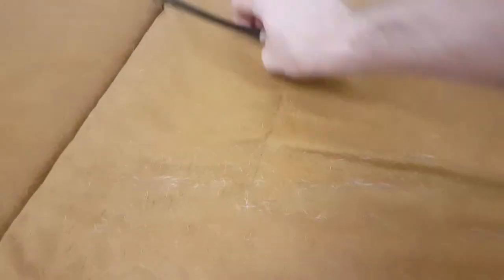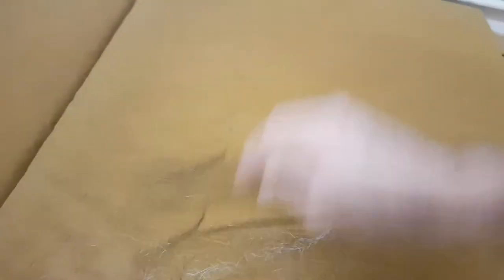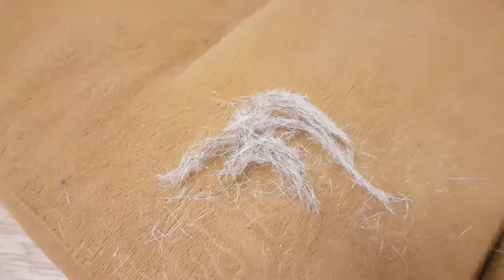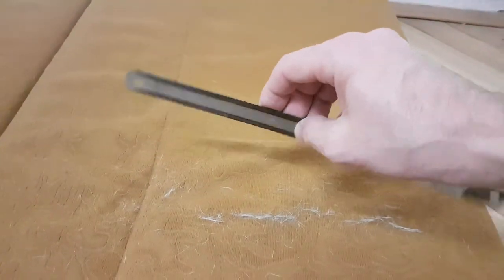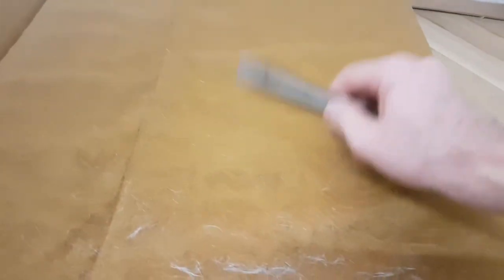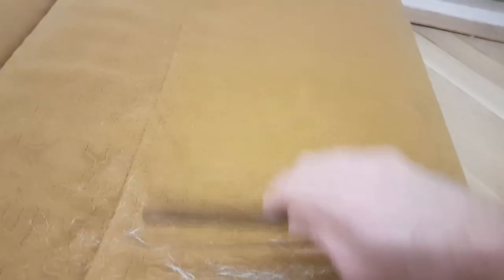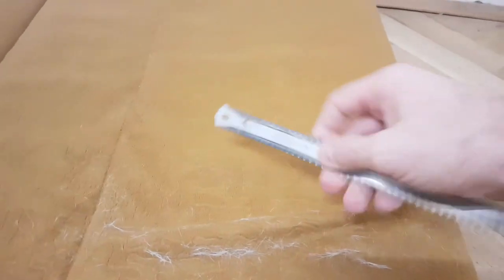Getting dog hairs out of fabric